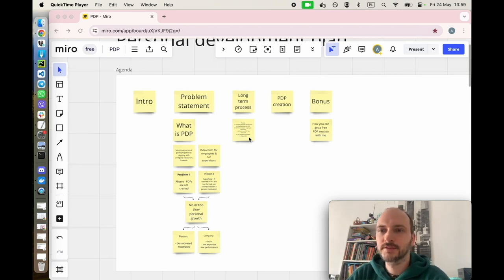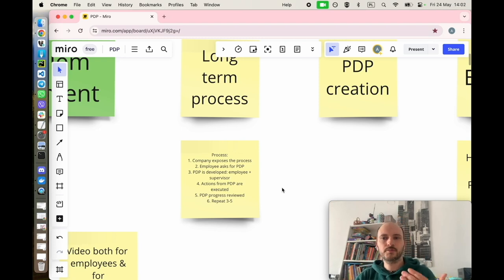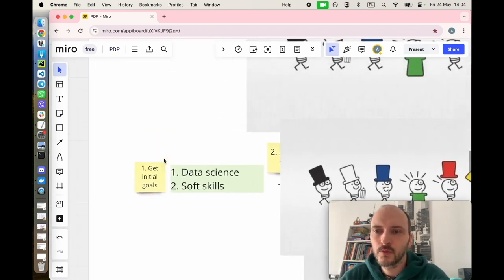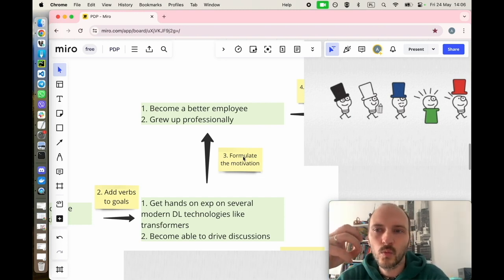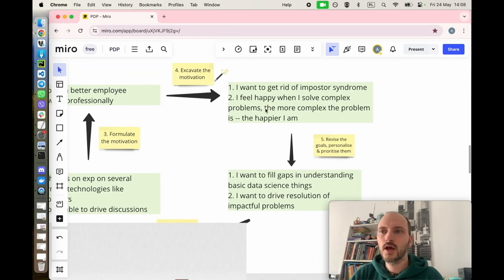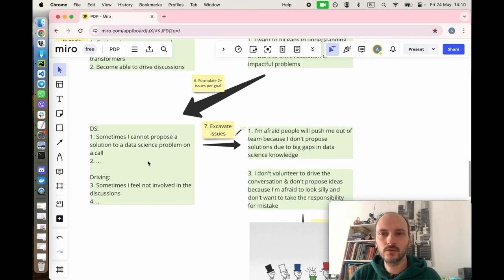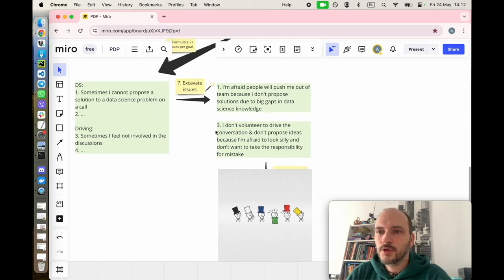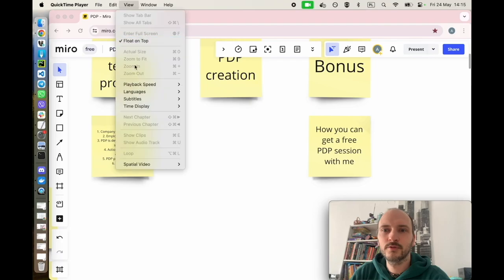Personal development plan - how to create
- What's the problem with PDP creation?
- How PDP process looks on high level
- How to create a PDP - step by step
- Bonus: how to get a free PDP session with me